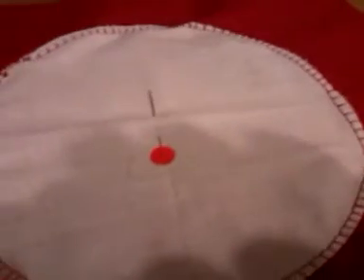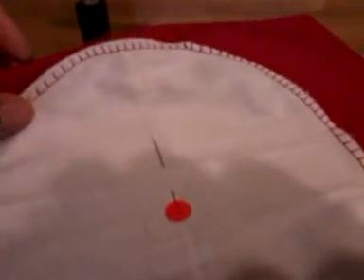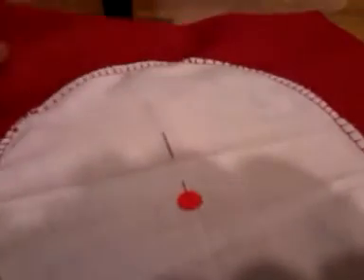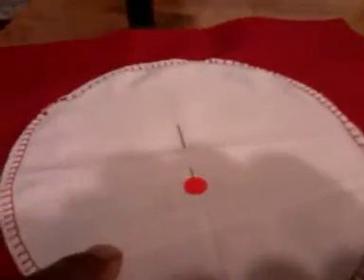Drunkard path block video 2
This video was uploaded from an Android phone.#2